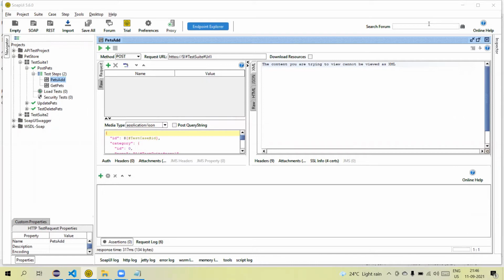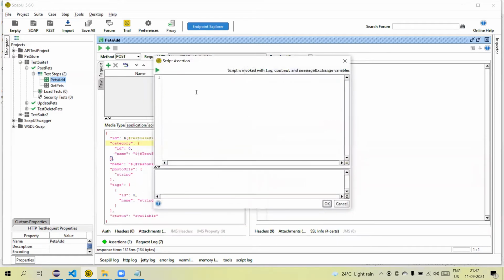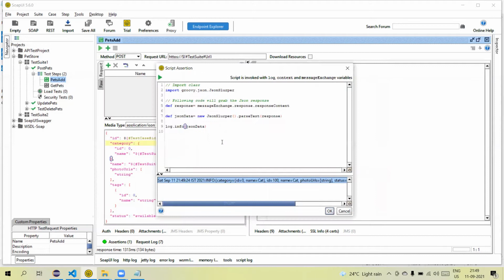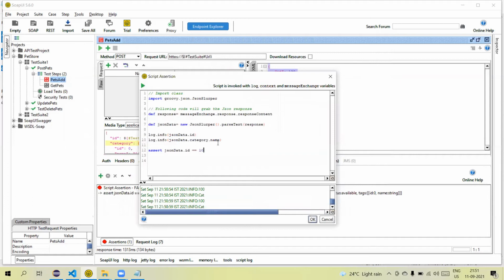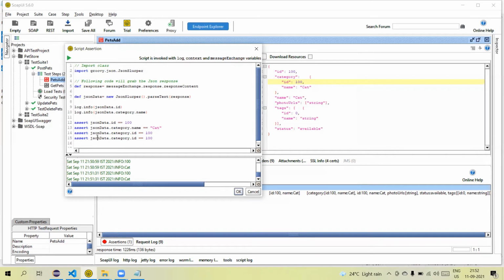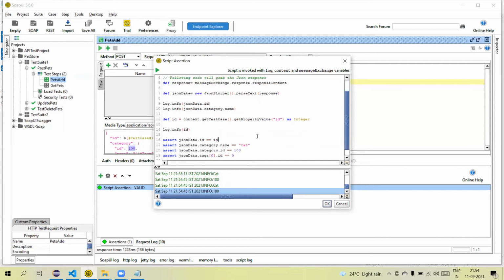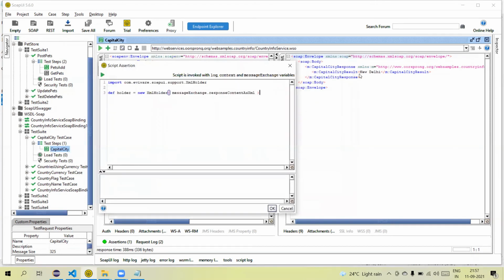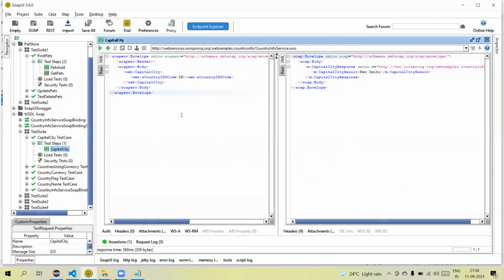Tutorials 8 || SoapUI || Groovy Script Assertion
In this video you will learn how to add Groovy Script assertions to validate JSON and XML response